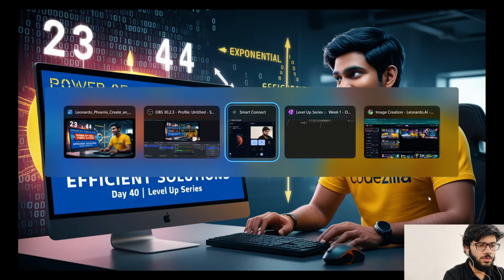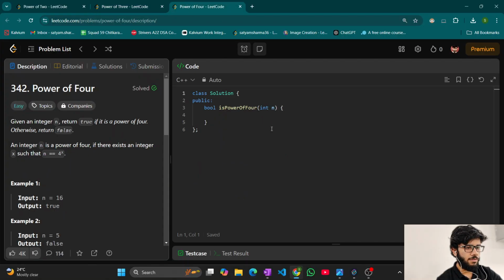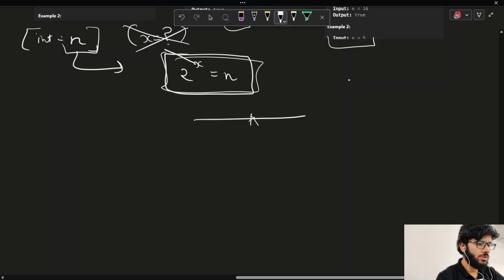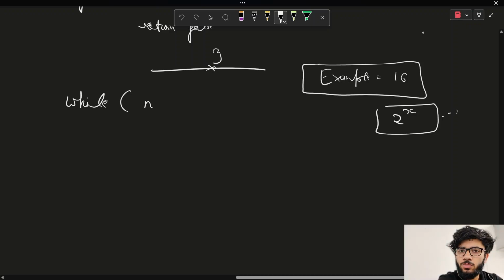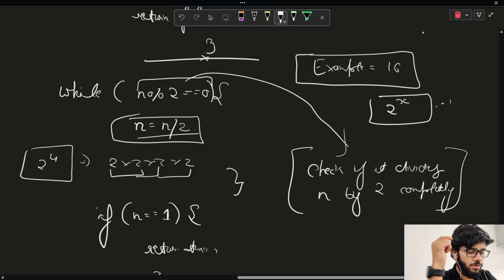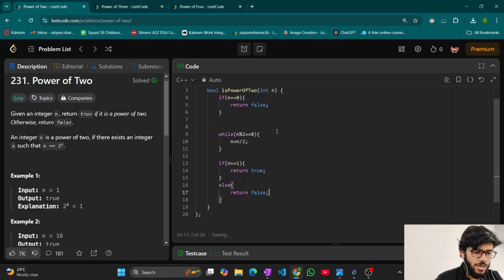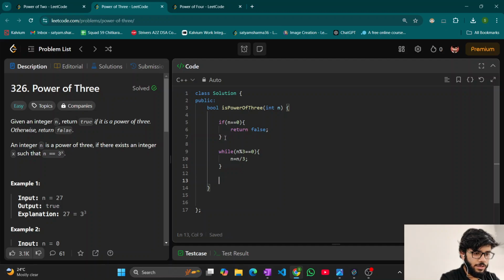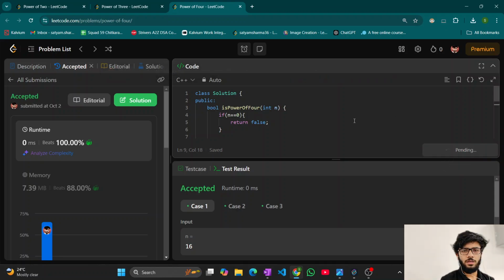Day 40 - Power of Two, Three, and Four | On LeetCode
Welcome to Day 40 of the Level Up Series! 🚀

Today, I tackled not one, but three fascinating problems from LeetCode:

Power of Four

In this session, we explore how to determine if a given number is a power of these numbers. I’ll walk you through multiple methods for solving these problems, focusing on bit manipulation, mathematical approaches, and efficient iterations.

🚀 Key Concepts Covered:

Recognizing numbers as powers of two, three, and four
Efficient mathematical methods to check for powers of three

I’ll break each problem down with a brute force method first and then optimize the solution step by step. By the end, you’ll be able to approach these types of problems efficiently.